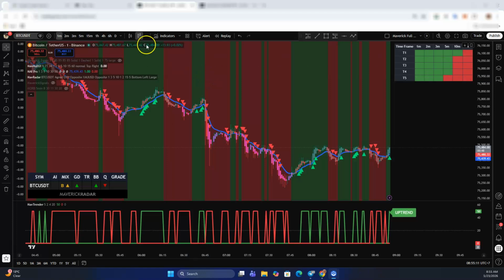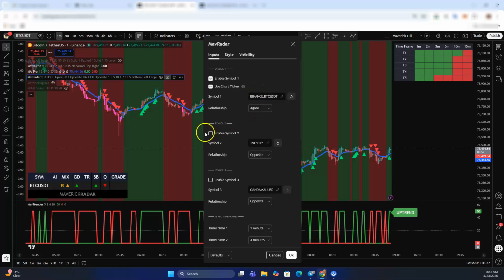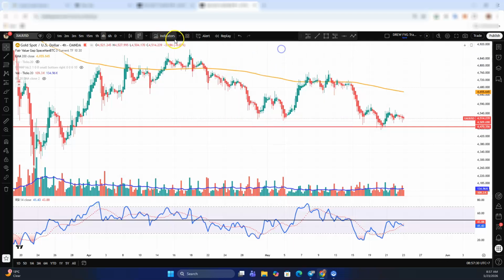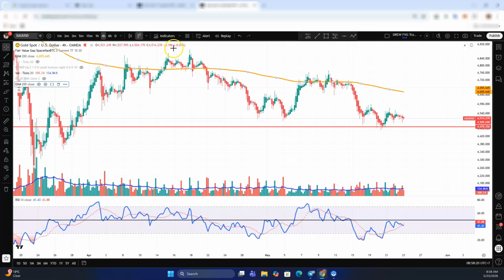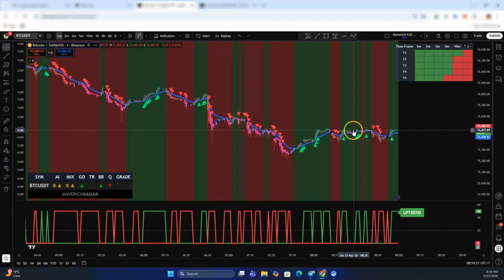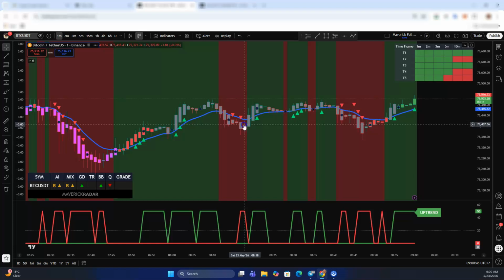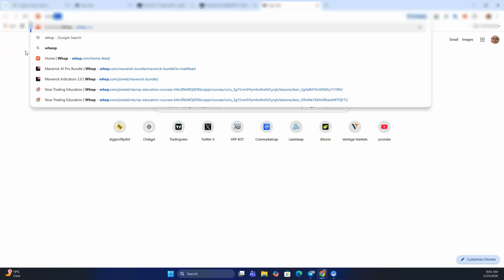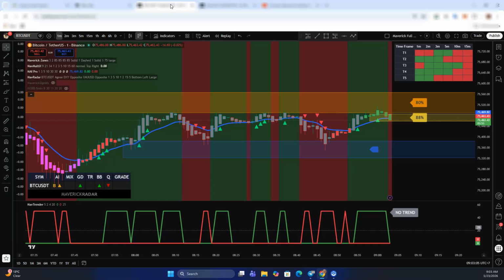Using My Maverick Indicator for Daily Market Direction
Using my Maverick Indicator for daily market direction helps identify trends, momentum shifts, and key trading opportunities across the crypto market.

This analysis focuses on price action, market structure, support and resistance levels, and overall sentiment to provide a clearer view of potential market movement.

Whether the market is bullish, bearish, or moving sideways, the Maverick Indicator is designed to help traders stay disciplined and avoid emotional decisions.

Crypto markets are highly volatile, so proper risk management and patience are essential. The goal is to stay consistent, follow the trend, and make smarter trading decisions with confidence while navigating changing market conditions daily.